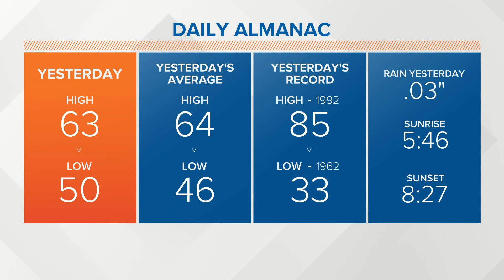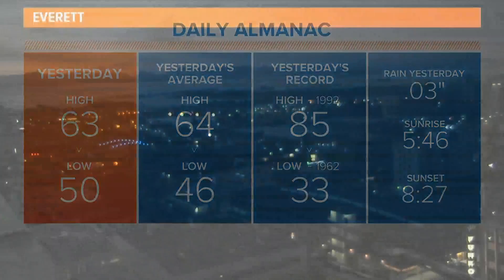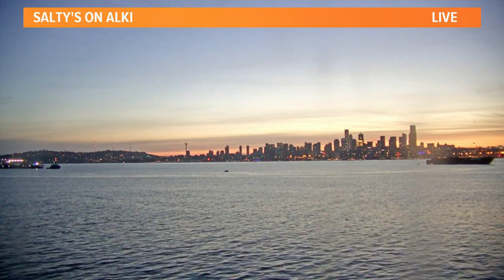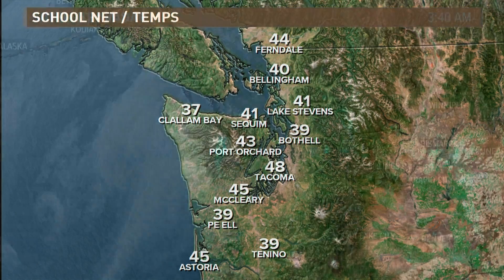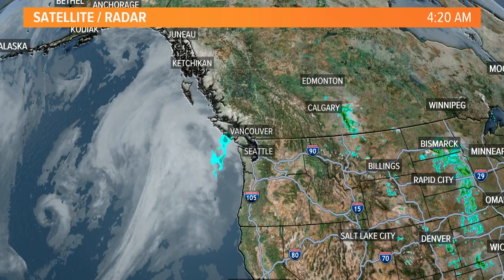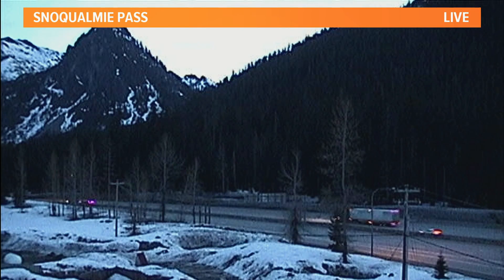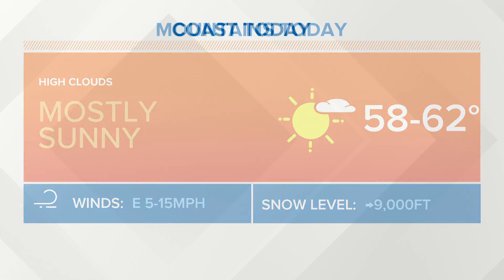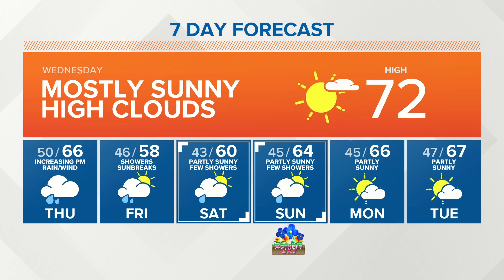KING 5 Weather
5-5-2021 moring forecast with KING 5 Meteorologist Rich Marriott.